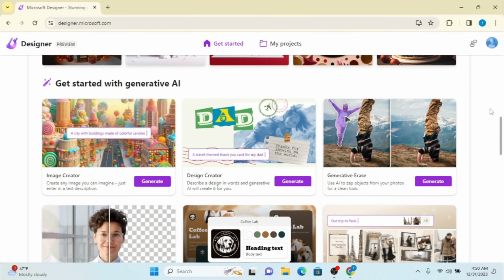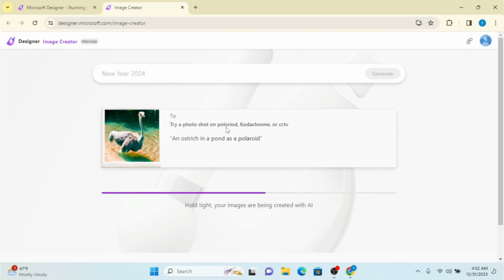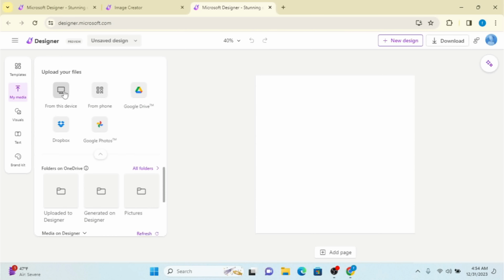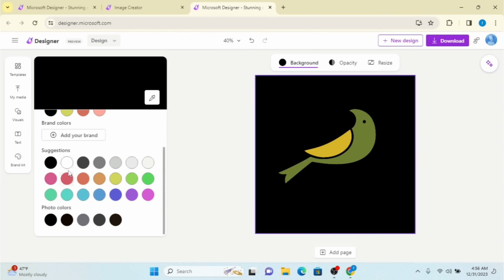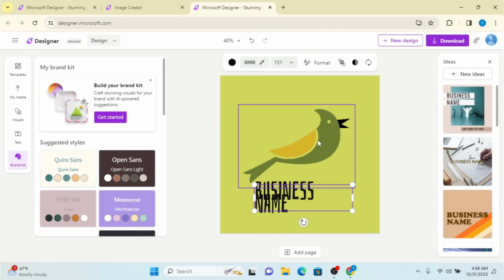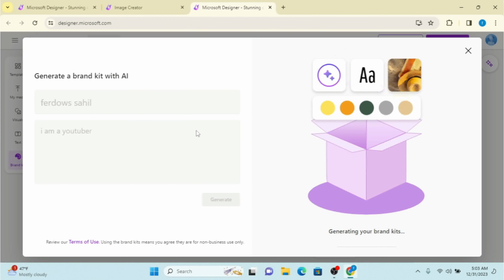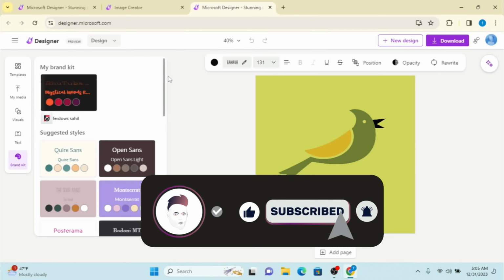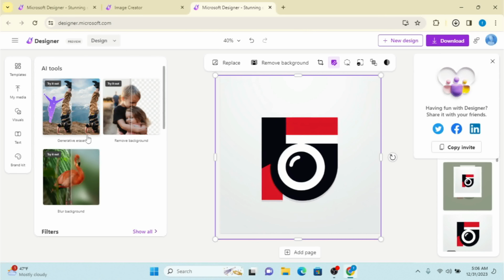How To Use Microsoft Ai Designer To Design and Generate Logo, Stories, Brand Kit and Much More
this video can help you to fully understand to use Microsoft Ai designer to generate design using prompt. Using this tool help you create amazing and stunning Facebook post, Instagram Post, Link Din Post and Stories.